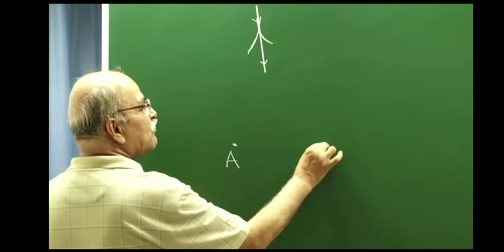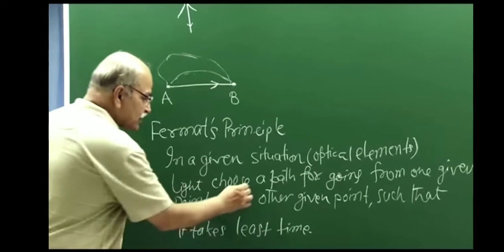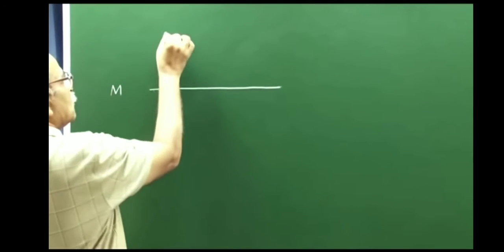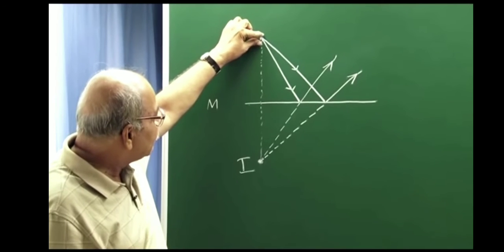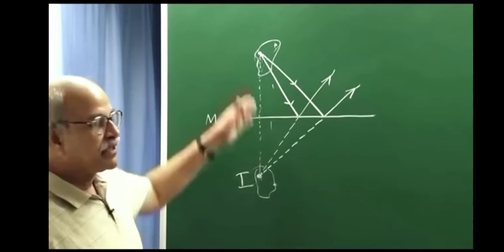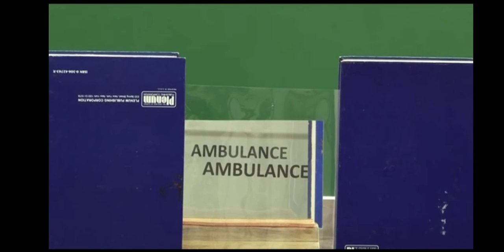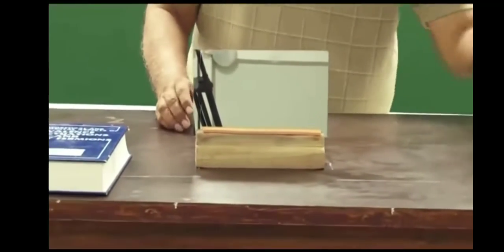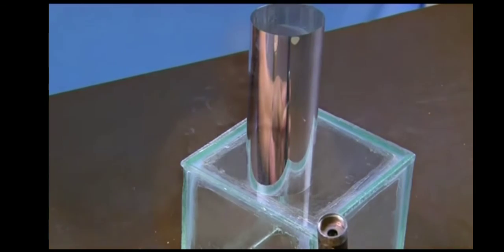Fermat principle by hc verma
Fall in love with hc verma